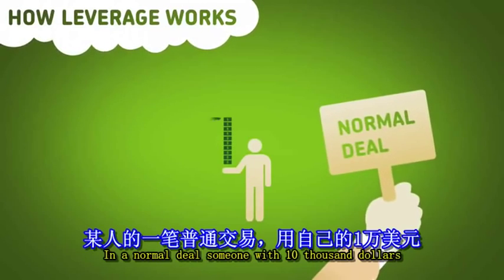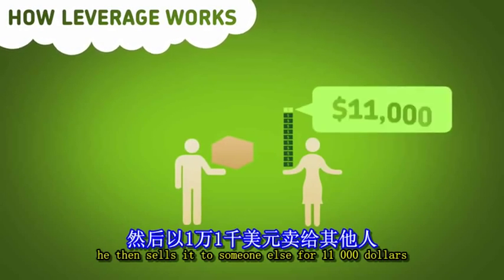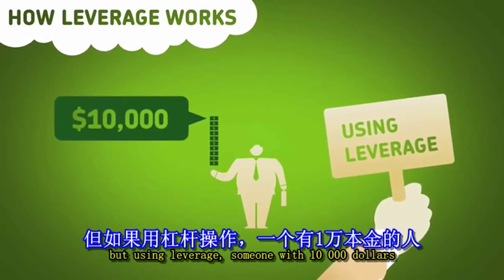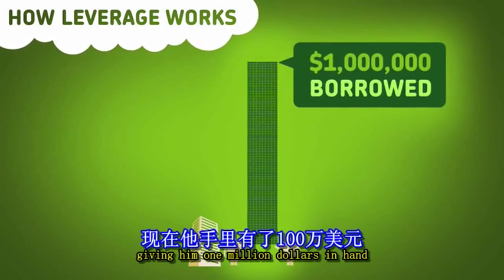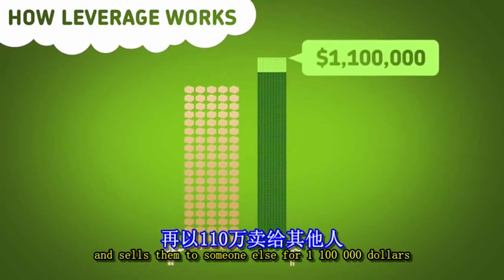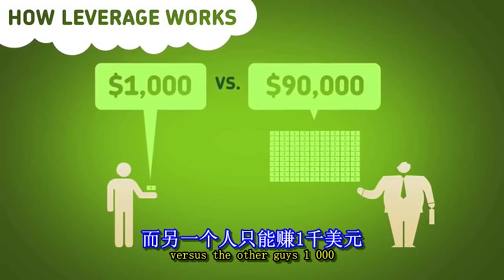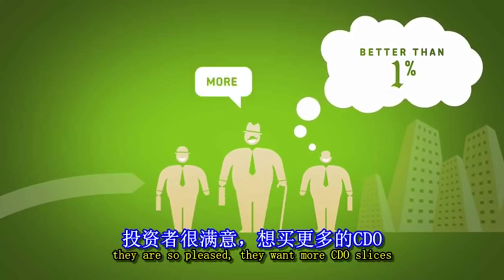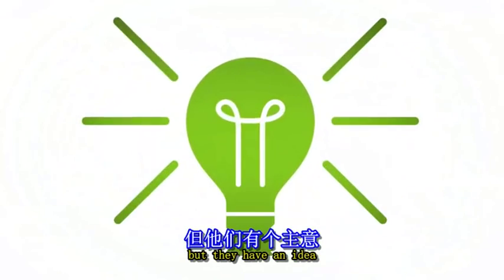10分鐘看懂金融危機 次貸危機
金融體制只是合法的龐氏騙局。